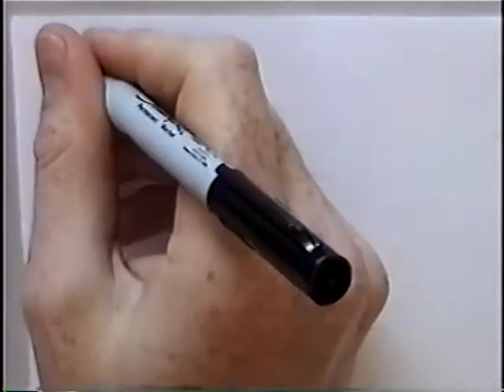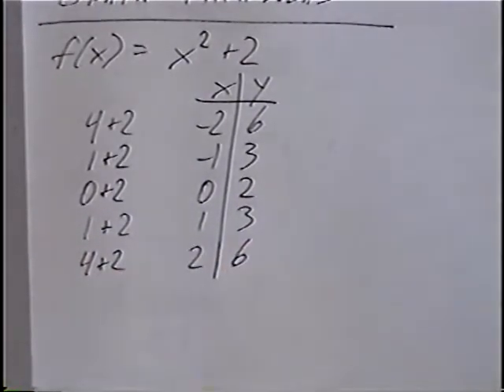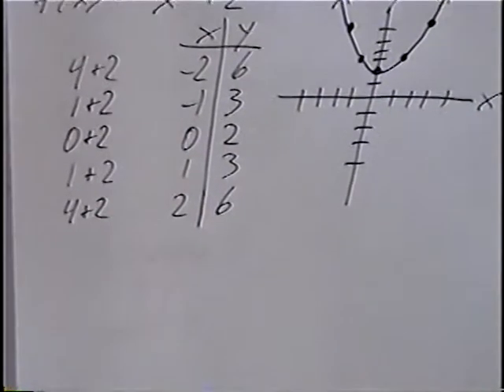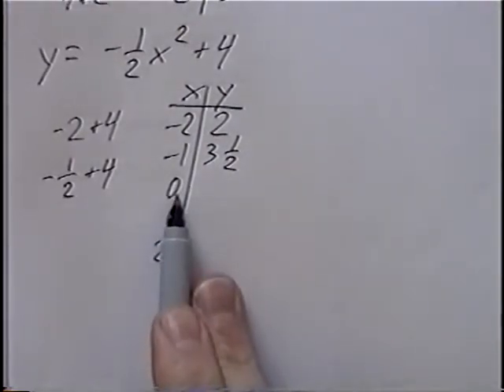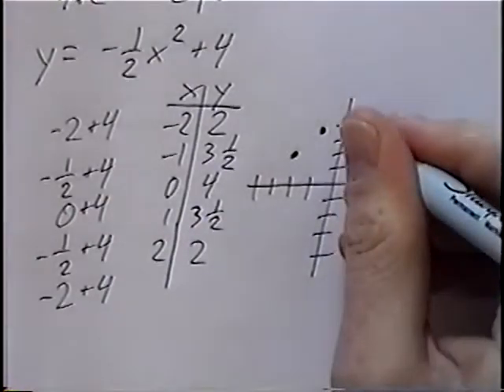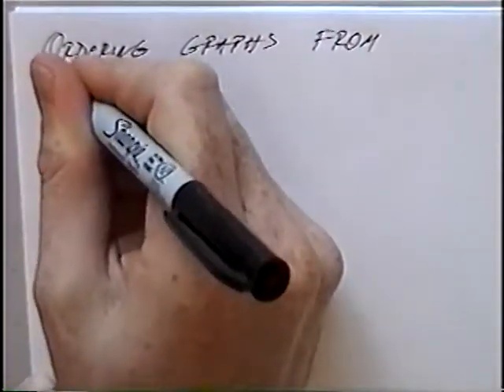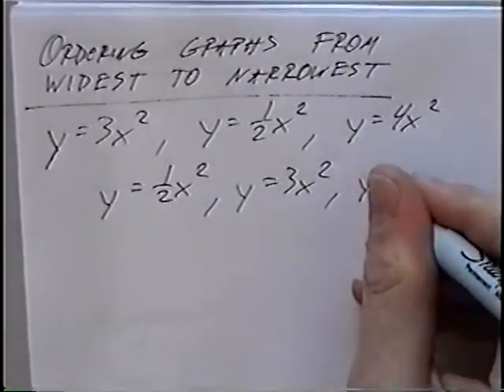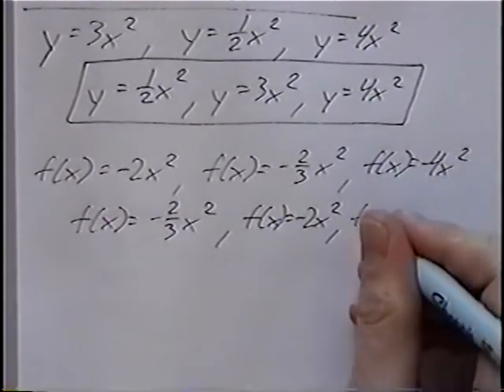Graphing Quadratic Parabola Algebra 1 9.1 part 2